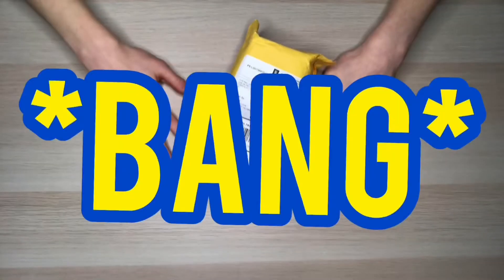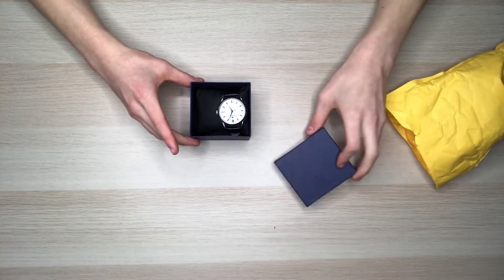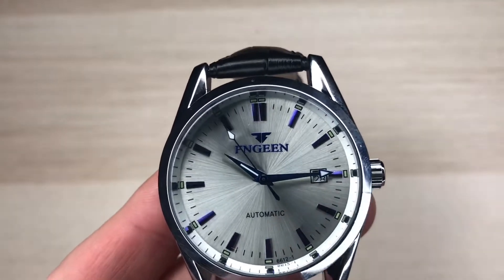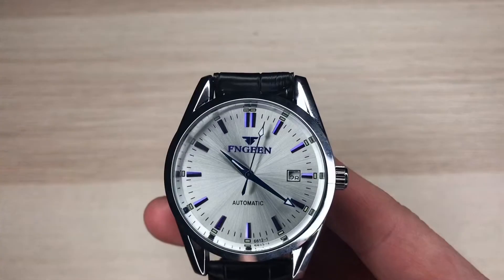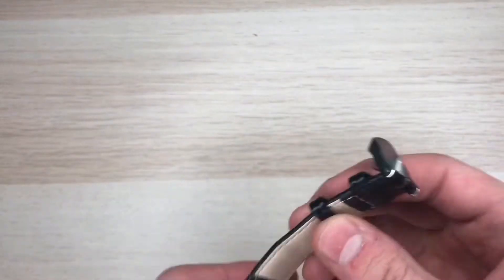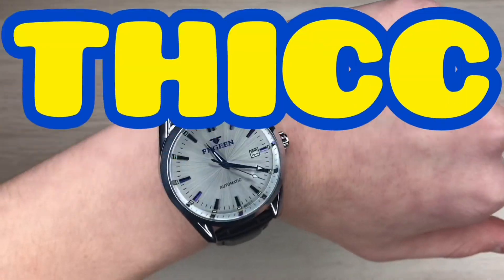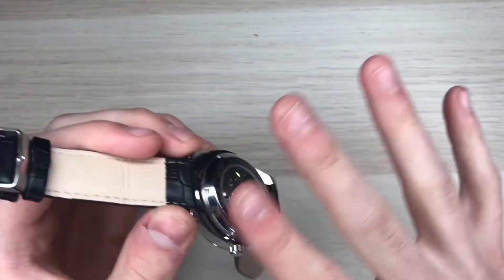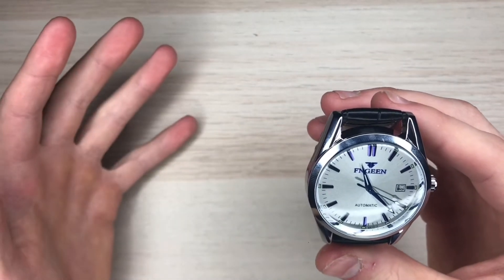THE CHEAPEST Automatic Watch On AliExpress | FNGEEN Watch Review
I looked up the cheapest mechanical automatic watch on AliExpress and I found one for only $13!

Today I am reviewing it to see if it’s good quality for you guys.